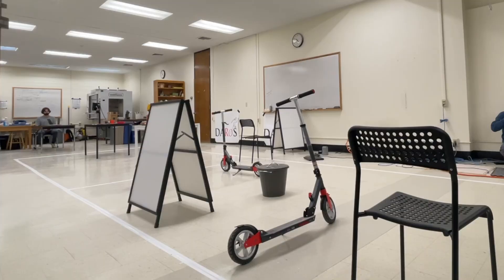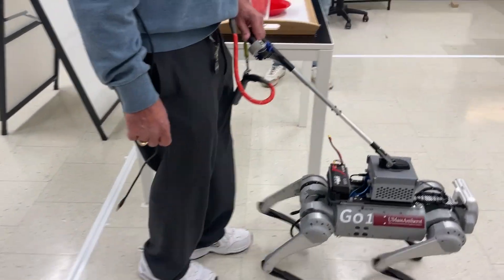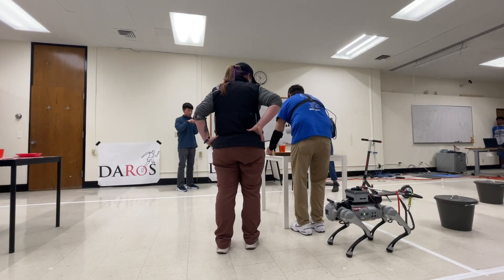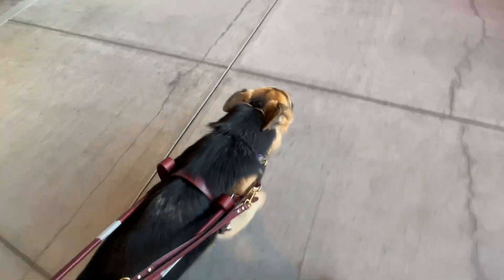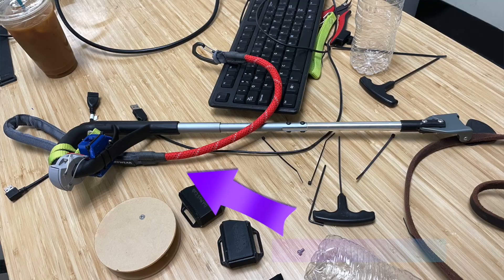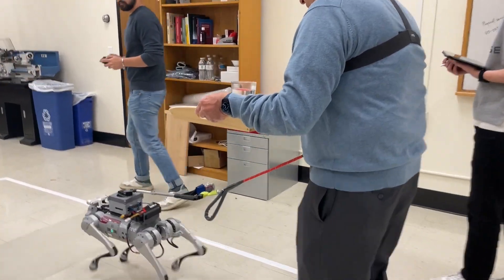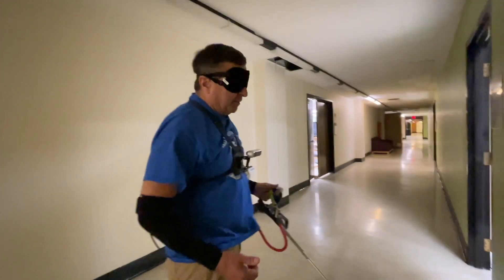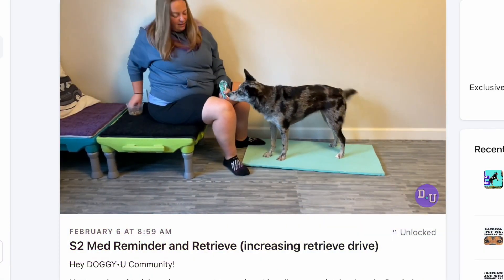Are ROBOTS Replacing GUIDE DOGS? 😱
In this video I take you along as I help prepare two human pilots for a "vision" obstacle race using a robot guide dog!

It's like nothing you've ever seen before, and this CYBATHLON race is the first of its kind! Check out this engineering feet as I answer the question: are robots replacing guide dogs in the future?

This video is all about the future of technology for people with disabilities, and it's absolutely amazing!

Decide for yourself after watching this video: Will robots ever replace guide dogs?